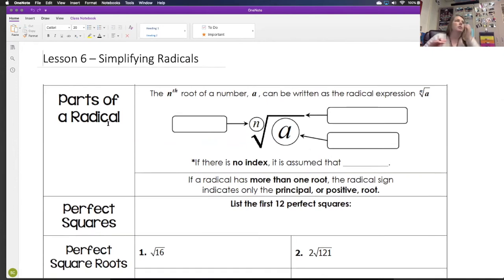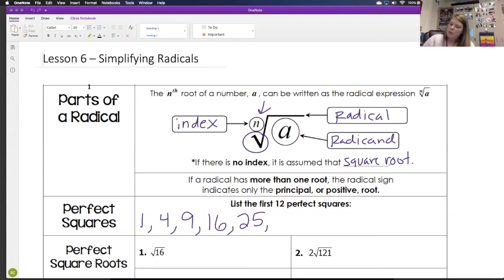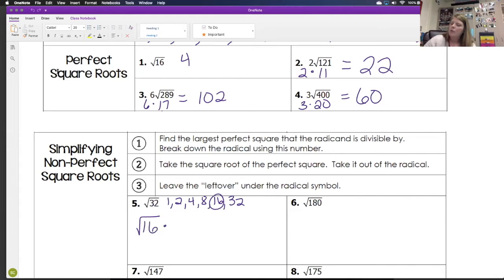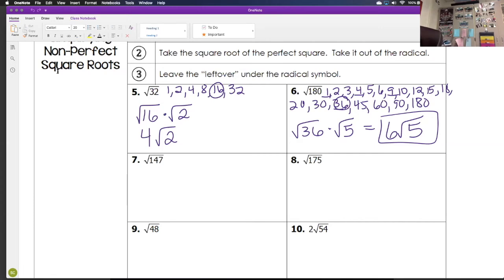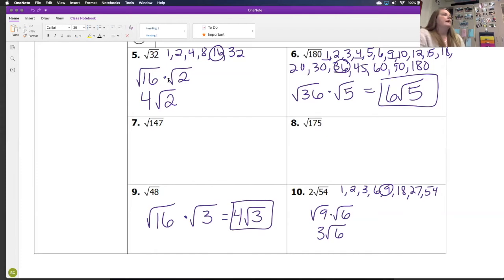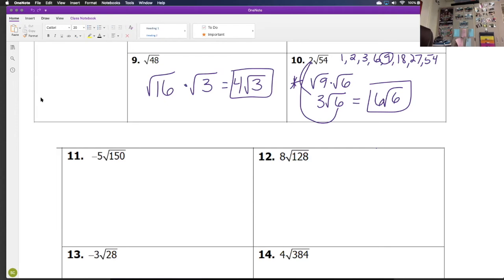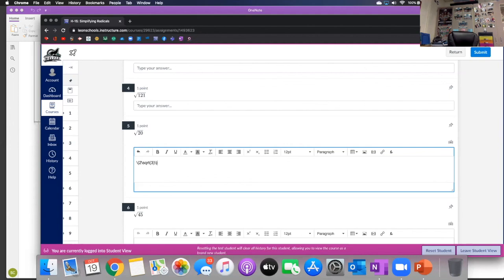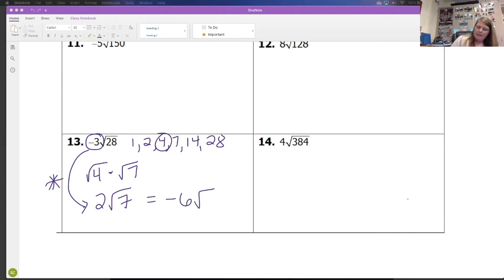Simplifying Radicals Lesson